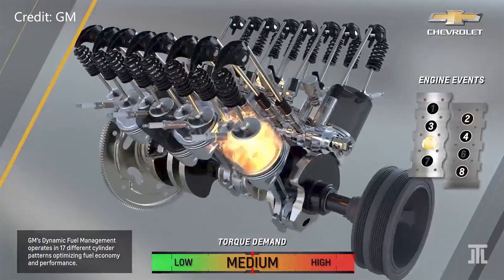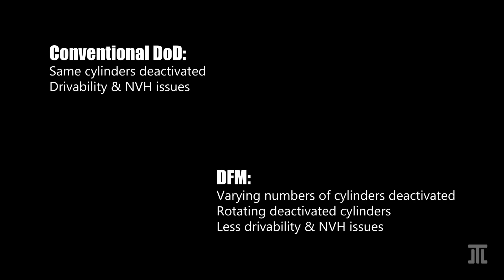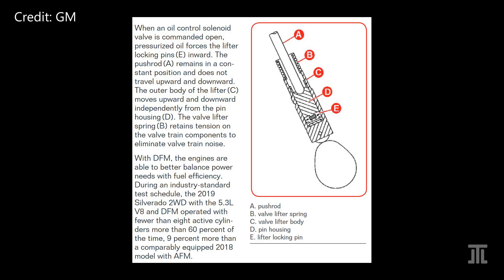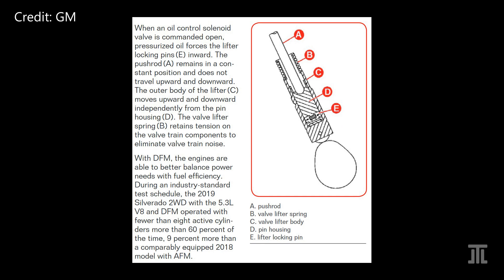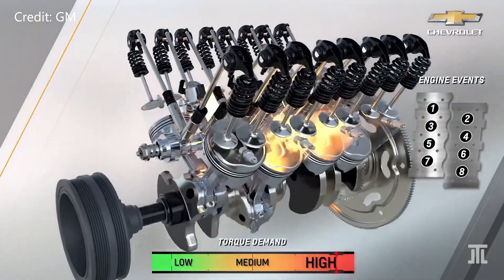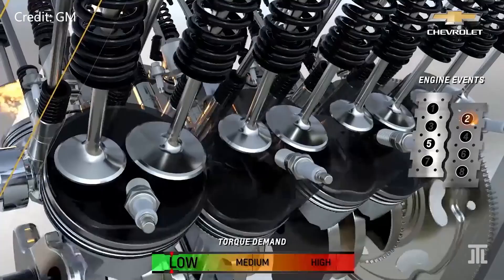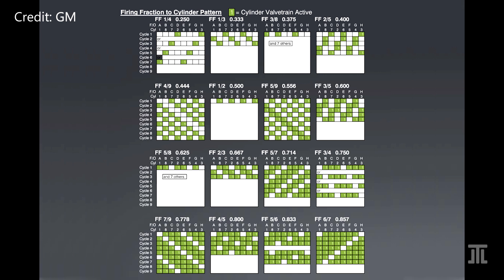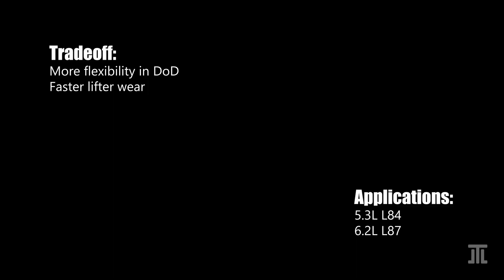Dynamic Fuel Management in LT Engines Is the Most Advanced Cylinder Deactivation Technology Today